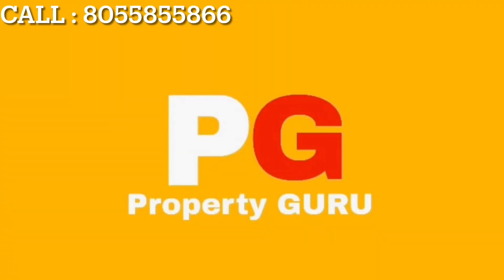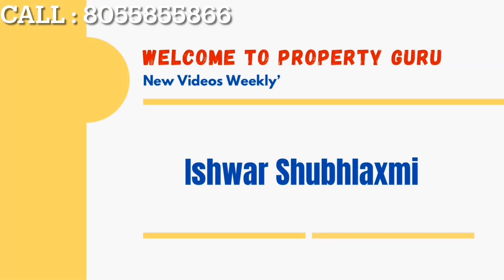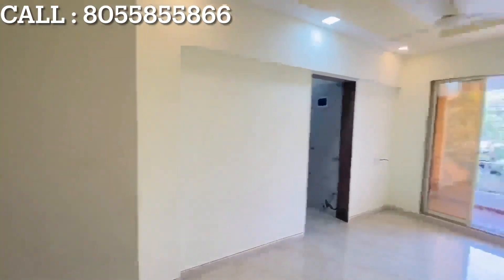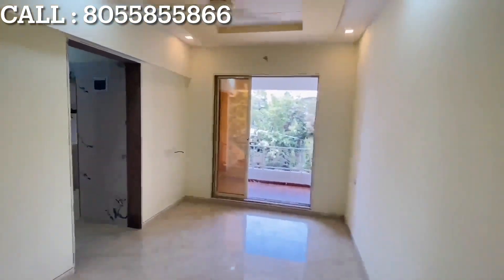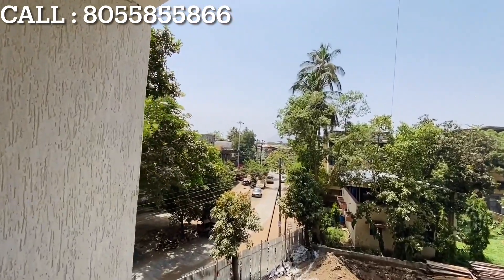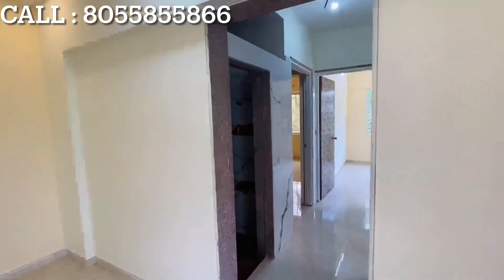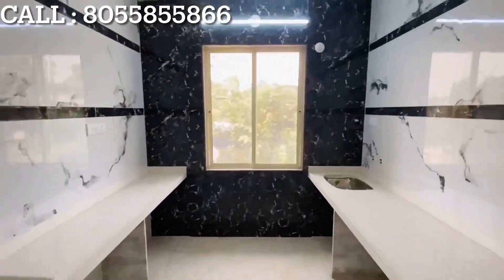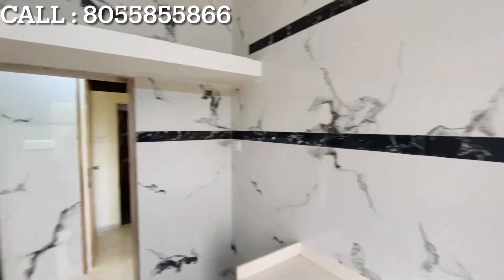ISHWAR SHUBHLAXMI @ B Cabin Road, Ambernath East | Best Located Project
Ishwar Shubhlaxmi is a residential project in Ambernath East, Thane.

The property is Ready to Move. Ishwar Shubhlaxmi is located in B, Cabin Road, Ambernath East. The project is developed by Ishwar Reality.

Enjoy a class-apart lifestyle at Ishwar Shubhlaxmi.

This project meets all mandates as required by the state authority. RERA ID of Ishwar Shubhlaxmi is P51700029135.

Located close to prominent suburbs of Thane, the area of Ambernath East has prominent schools and hospitals within a close distance.